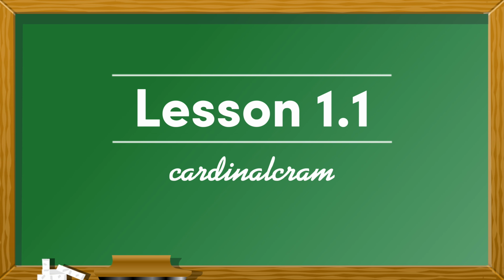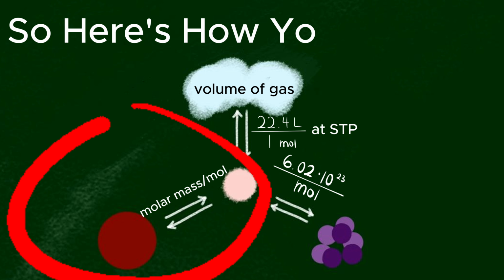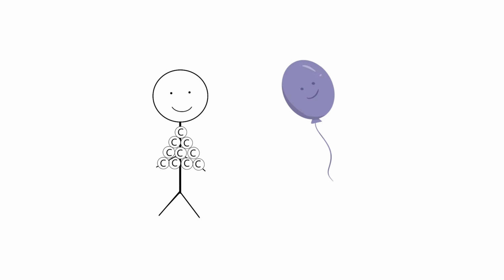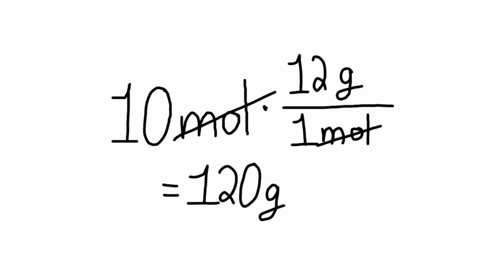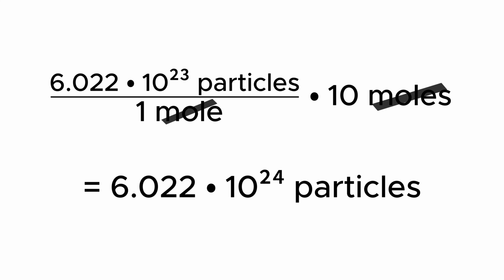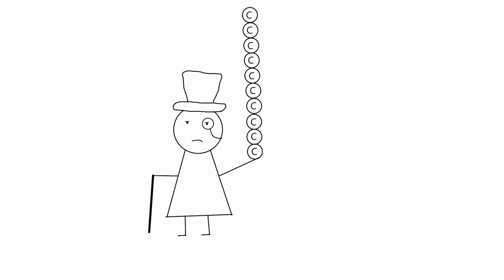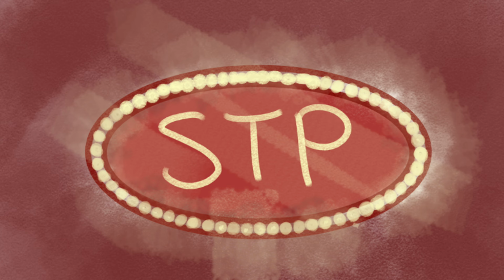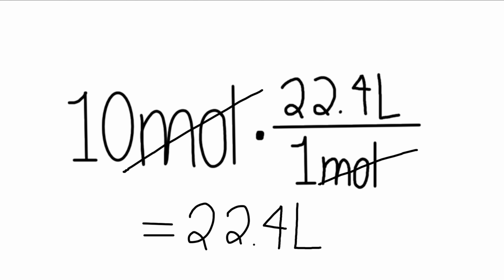Mole Conversions But I Speak Archaically | AP Chemistry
In this video, we dive into the fundamental concepts of moles and molar mass—key topics in AP Chemistry! We’ll break down the definitions, explain how to calculate moles from mass, and learn how to use the molar mass of elements to convert between grams and moles. Whether you’re new to AP Chem or need a quick refresher, this video will guide you step-by-step through everything you need to know to tackle the first unit of your AP Chem course.